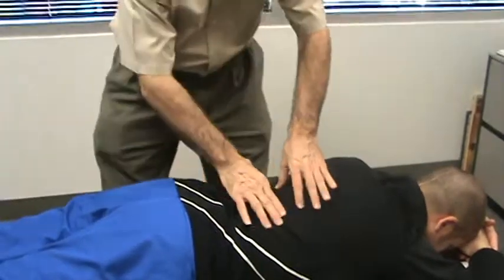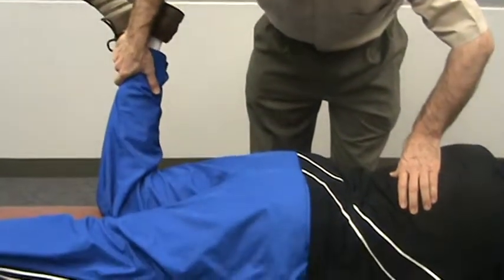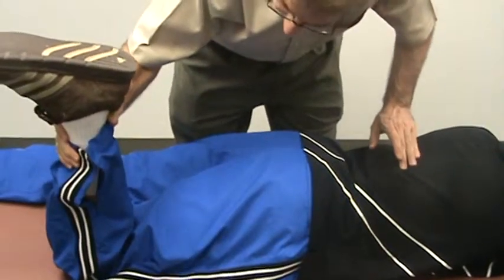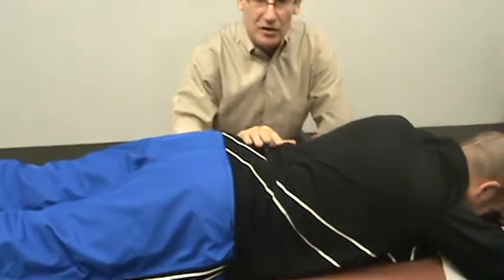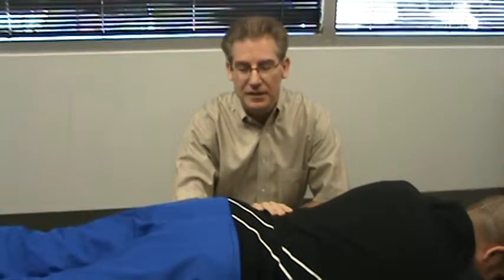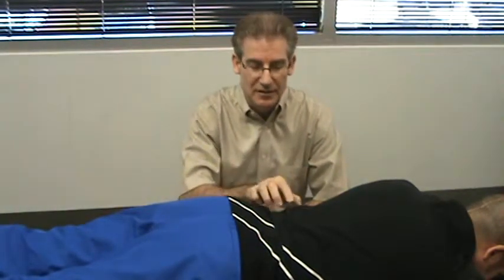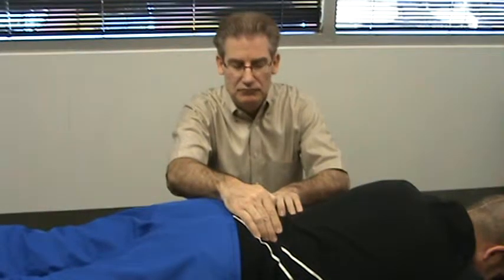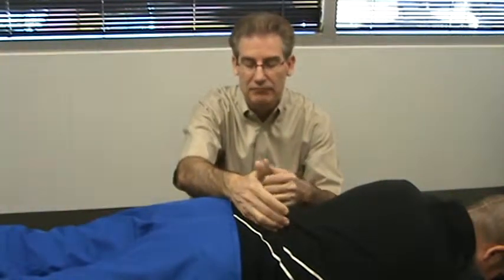Central Nervous System Restoration-Bowen Technique Part 2.2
Part 2--Bowen Technique-Lumbar {part 2}
Hi, I'm Dr. Jim McCarty, D.C.. I'm a chiropractor who specializes in finding and correcting Subluxation Complexes of the head and spine.I adjust the Subluxation Complexes and remove them. These Subluxation Complexes may be causing a wide variety of ailments such as Allergies, TMJ, Headaches, Migraines, Neck pain, Sinus Problems, and Sleep Apnea. I use a method called CNSR (Central Nervous System Restoration).  It is a combination of 5 major techniques. I have additional chiropractic techniques that I use when required.
Please see my videos on how I do this as well as video testimonials from my patients. I look forward to speaking with you!